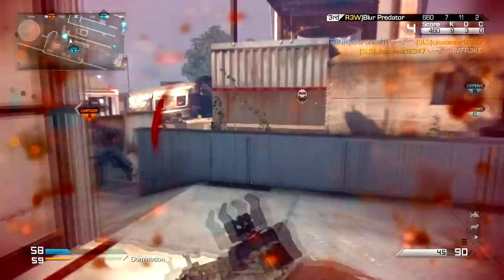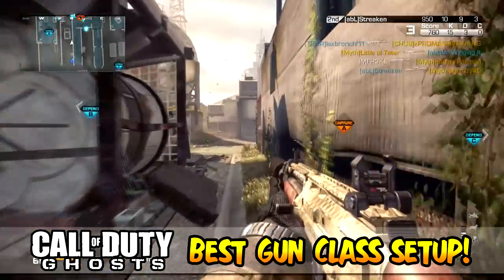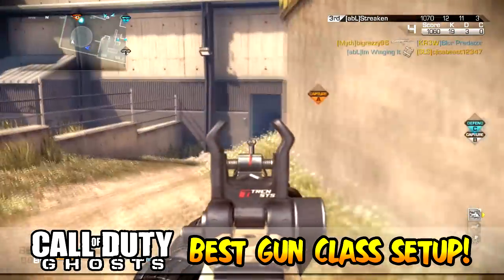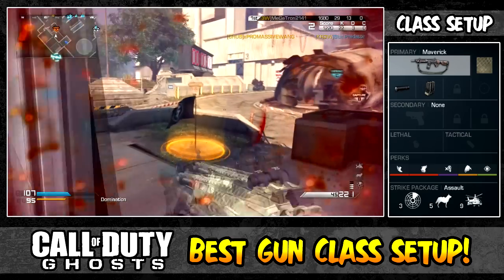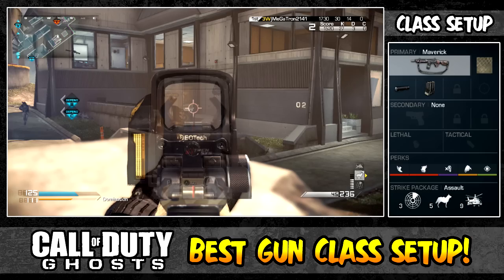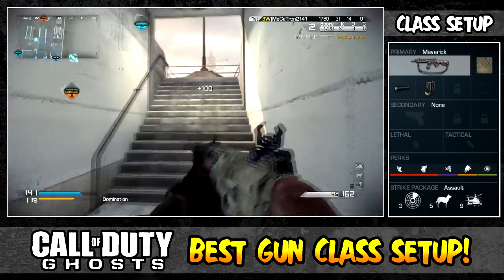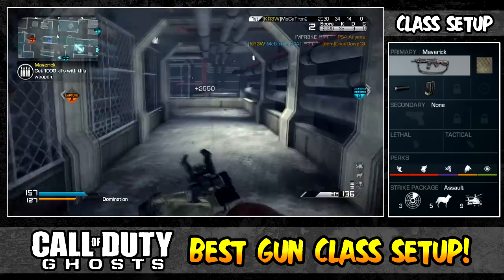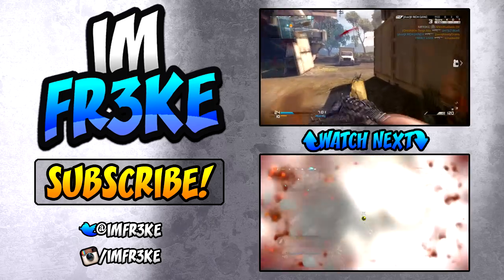Maverick | "BEST GUN CLASS SETUP" (Call of Duty Ghosts)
"Maverick" Class Setup - Call of Duty Ghosts Onslaught DLC

"cod ghost michael myers" "cod ghost michael myers" "cod ghost michael myers"
"cod ghost mike myers" "cod ghost mike myers" "cod ghost mike myers"
"cod ghost fog gameplay" "cod ghost new dlc"
"cod ghost fog map" "cod ghost fog map"
"cod ghost fog" "cod ghost new dlc onslaught"
"cod ghost michael myers" "michael myers" "michael myers" "michael myers"
"cod ghost michael myers" "cod ghost new maps"